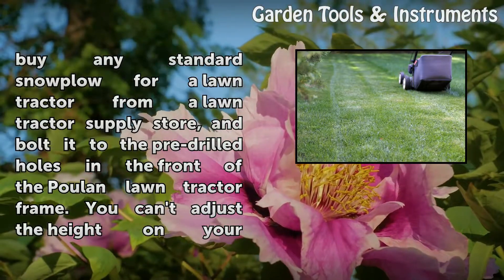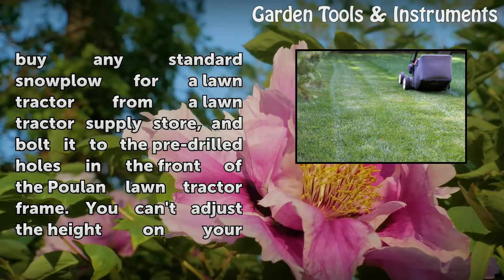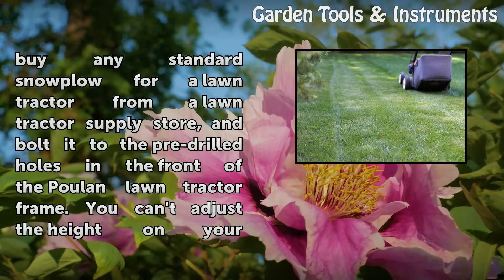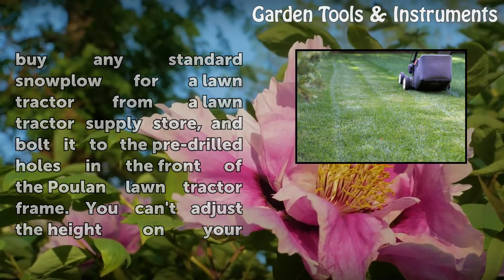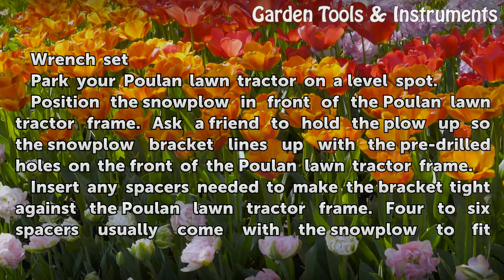How to Install a Snow Plow on a Poulan Lawn Tractor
How to Install a Snow Plow on a Poulan Lawn Tractor. When the snow begins to fall, you don't have to scoop the snow with a regular shovel. An excellent plan is to bolt a snowplow onto the front of your Poulan lawn tractor and push the snow with it. You can buy any standard snowplow for a lawn tractor from a lawn tractor supply store, and bolt it to...

Table of contents How to Install a Snow Plow on a Poulan Lawn Tractor
Things You'll Need 00:51